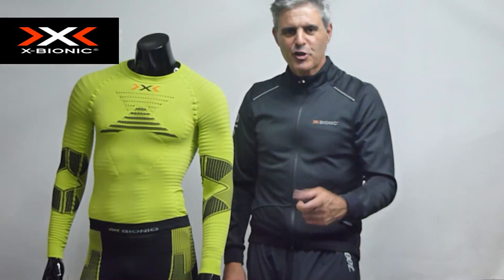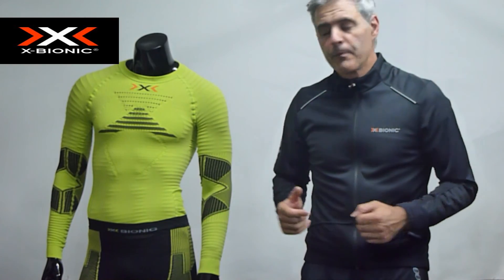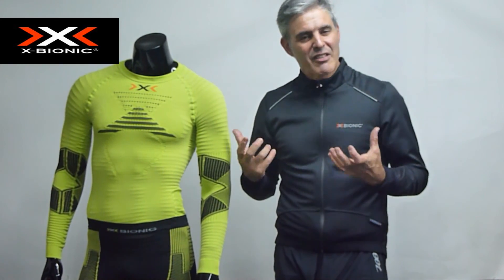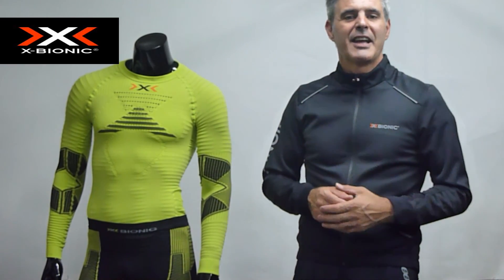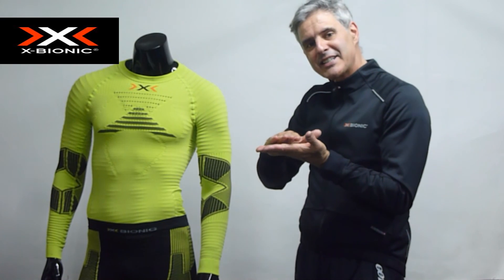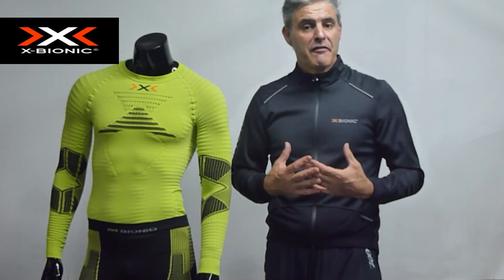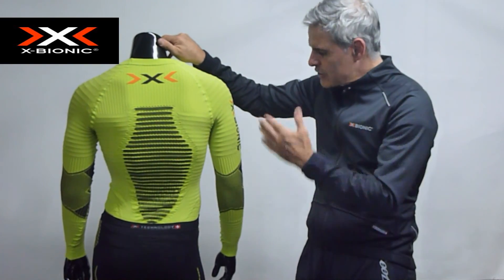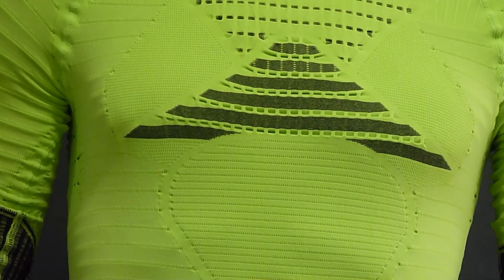Mikel Kolino: Running Powershirt-manga larga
Camiseta manga larga de running , mejora el rendimiento y la recuperacion ademas nos proporciona temperatura estable a 37ºc. Sirve tanto interior como exterior. Compresión selectiva para mejorar el rendimiento.Tecnología 3d Sphere y Switch pannels para evacuar la humedad y el sudor y mantenernos siempre a 37º.